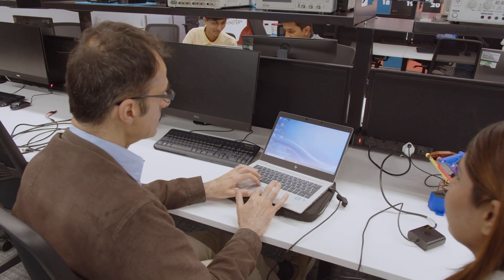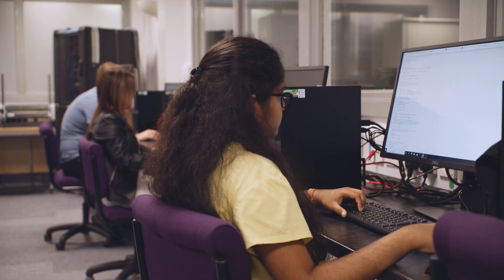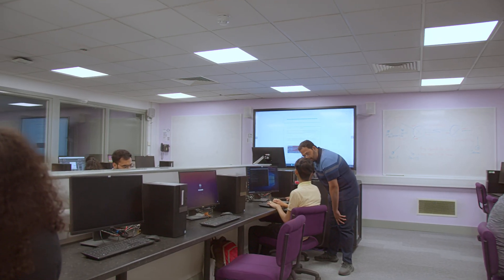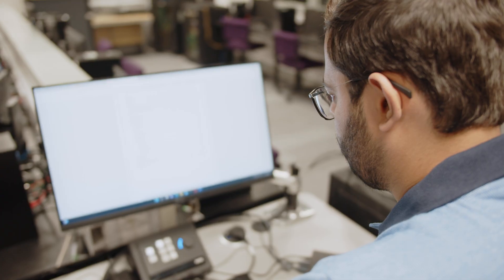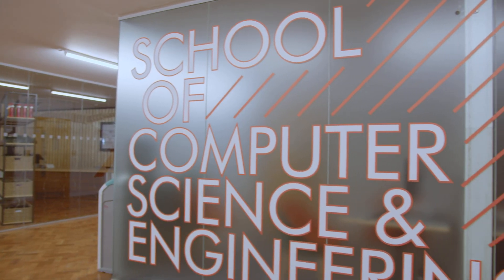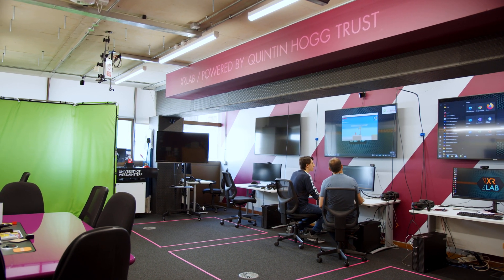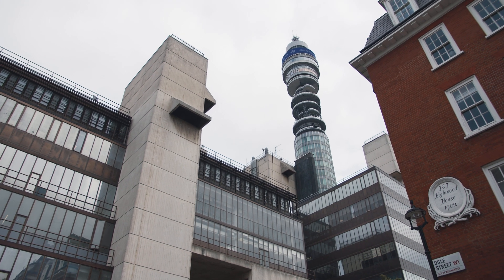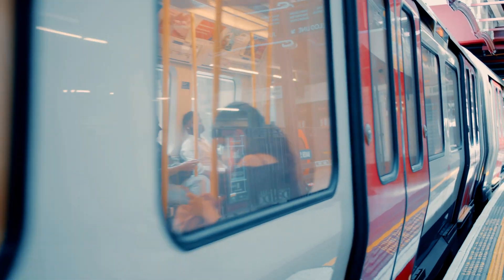Computer Science and Engineering Tour and Facilities - Cavendish Campus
Join us on a tour of Westminster's School of Computer Science and Engineering. Based at our Cavendish campus in central London, we offer students spacious and high quality labs and facilities, which are explored in this video.
To learn more about courses in Computer Science and Engineering at the University of Westminster,